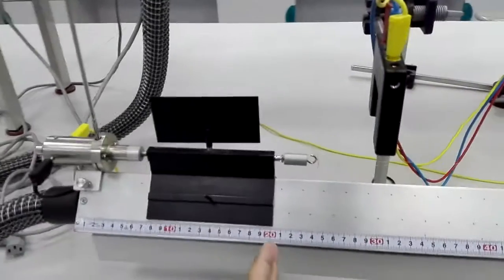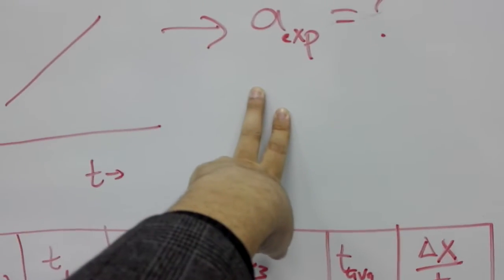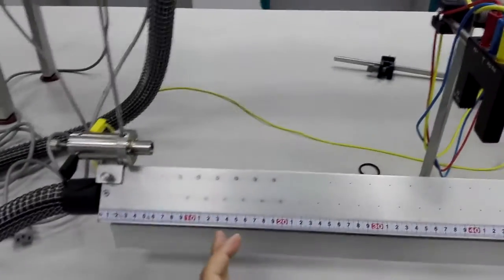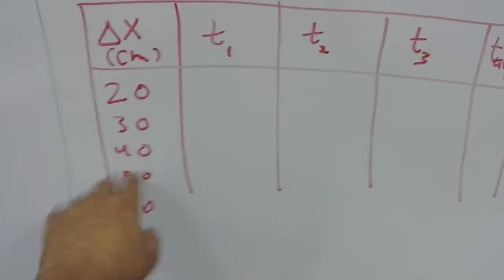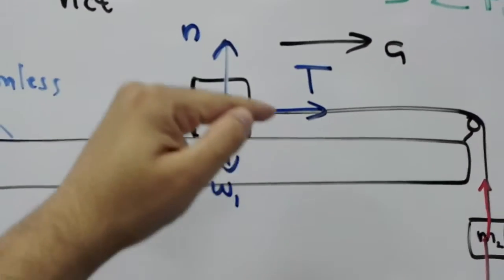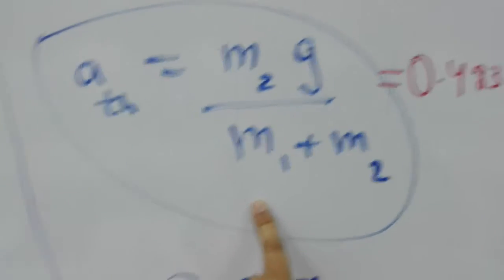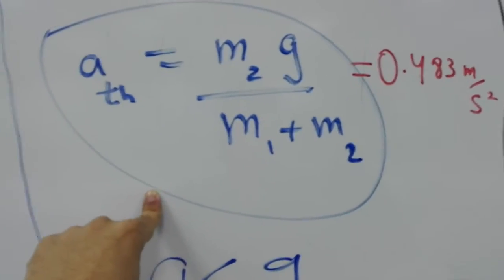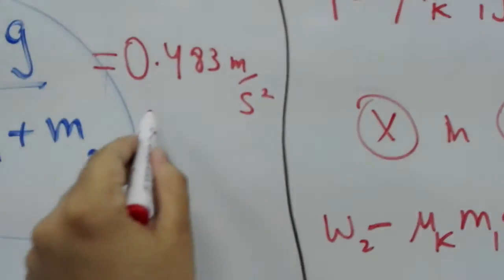Newton's second law Experiment.